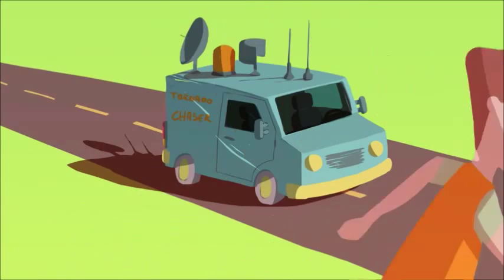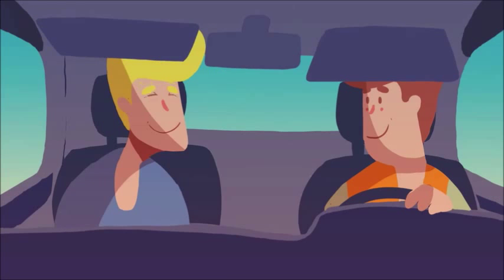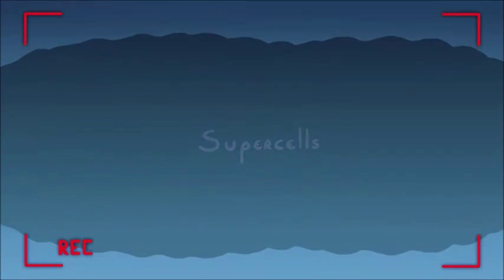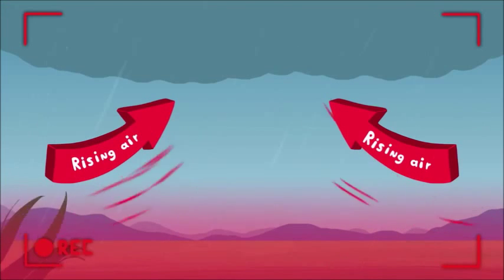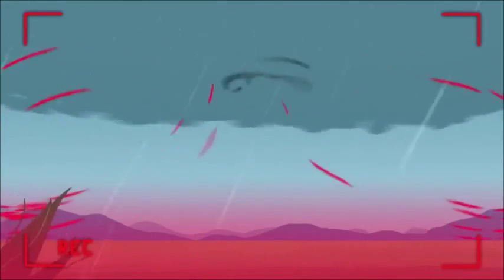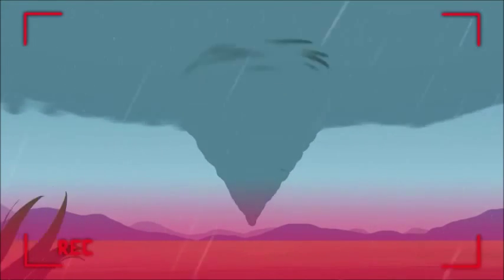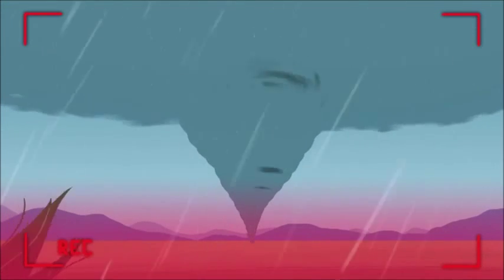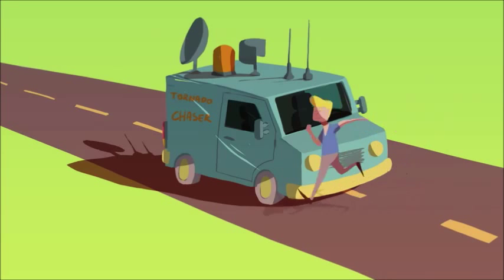Eton Grammar School - Level Elementary - Ted-Ed science - How do tornadoes form full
Tài liệu học tập của Eton Grammar School - Level Elementary - Khóa học tiếng Anh thiếu nhi chuyên sâu